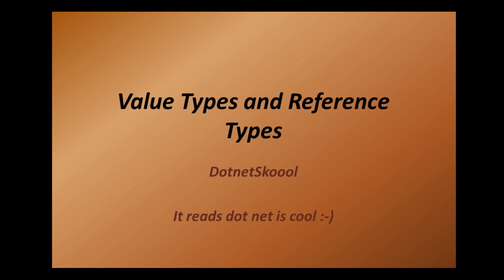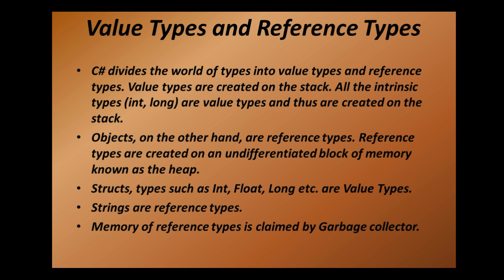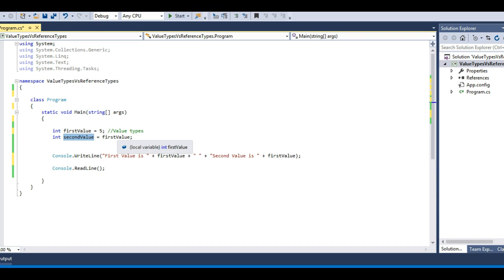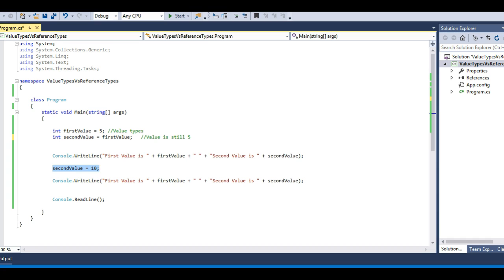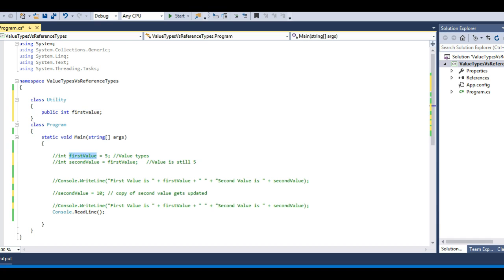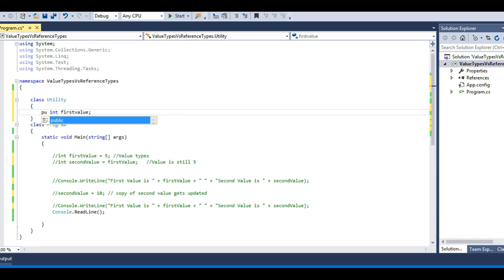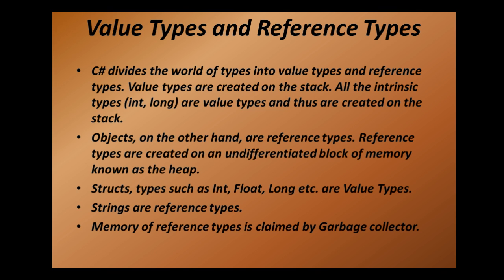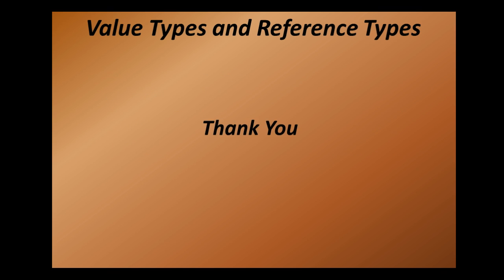Value Types and Reference Types